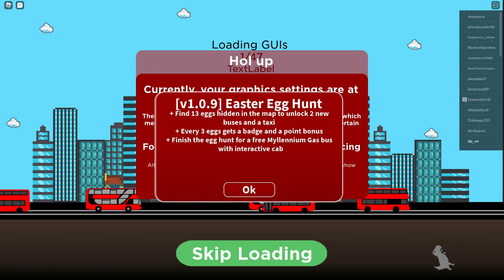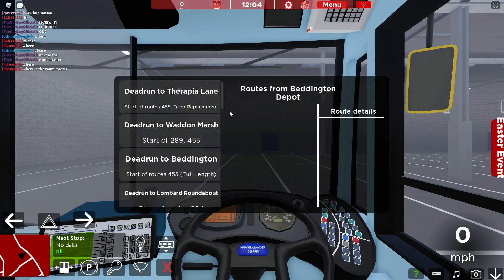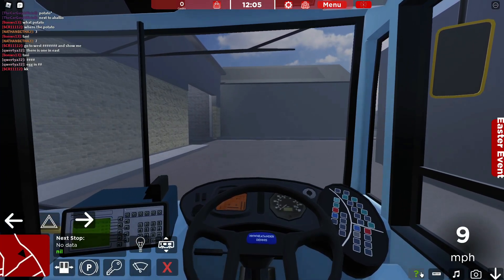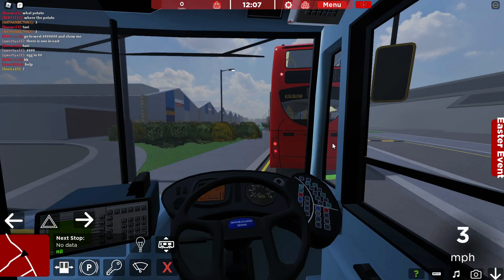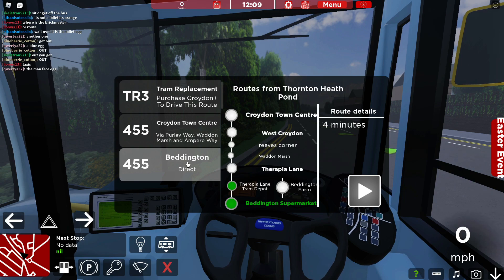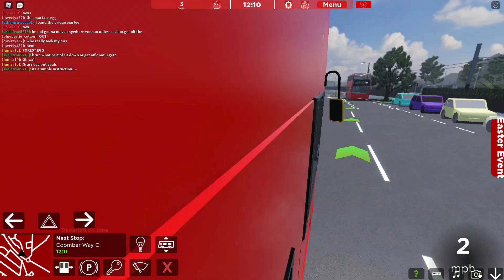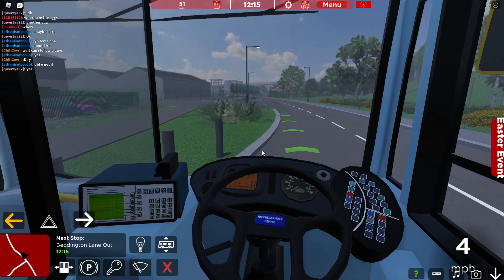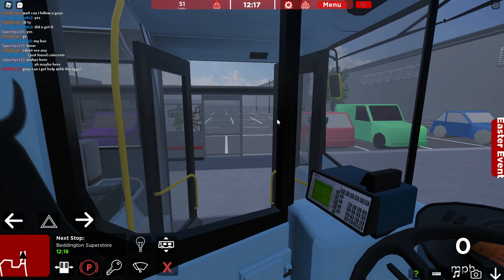Croydon: The London Transport Game | Roblox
In this video I hilariously attempt to drive a London Bus in Centros relatively new london transport game.